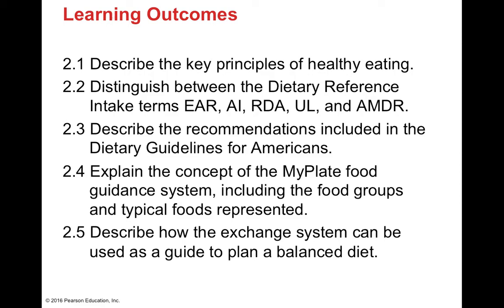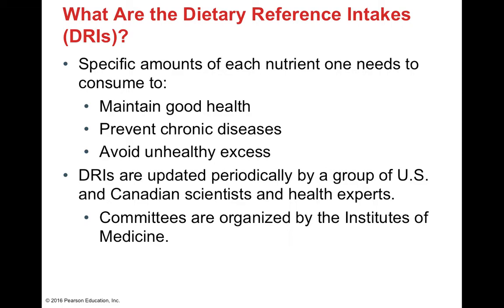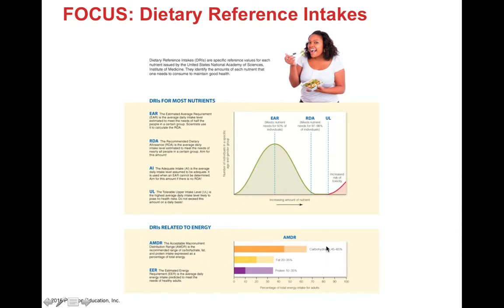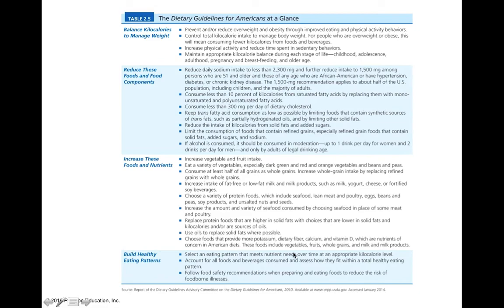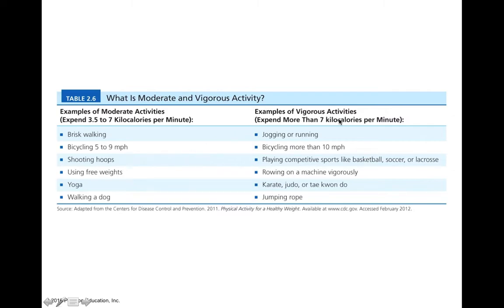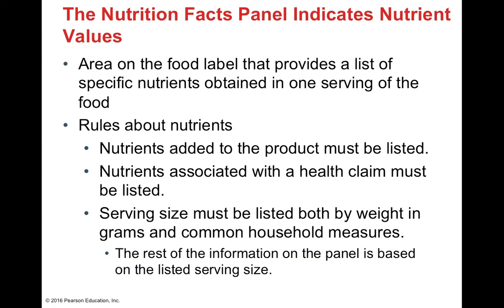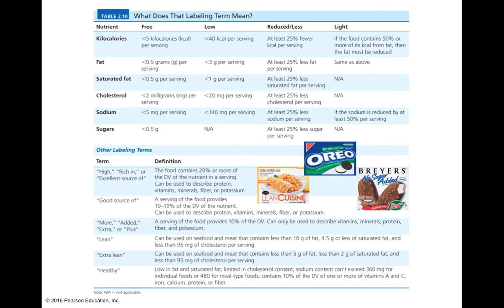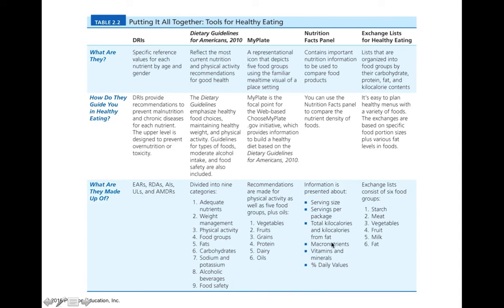BI 131 Unit 2 Tools for Healthy Eating